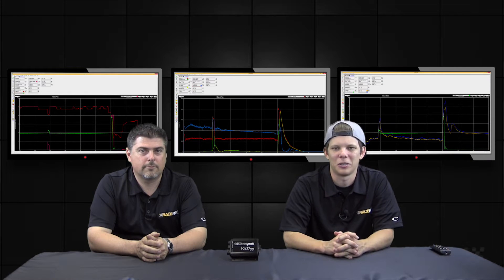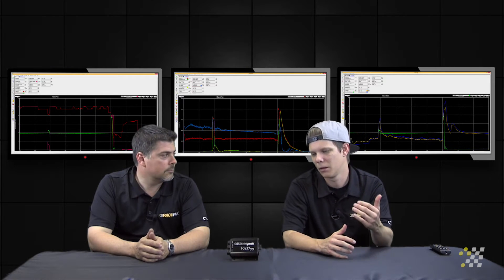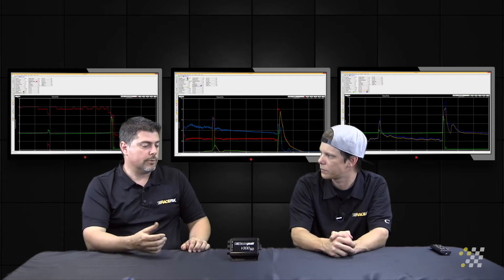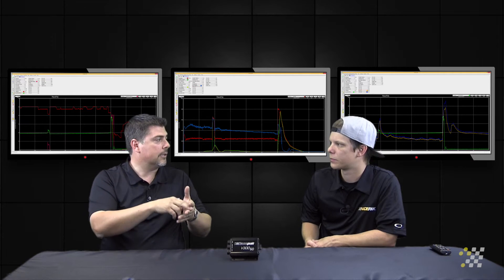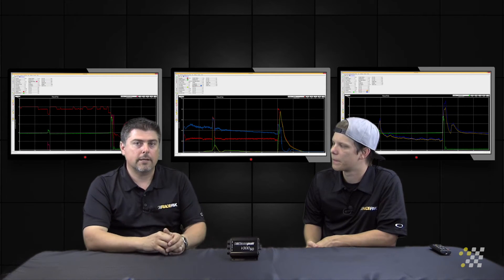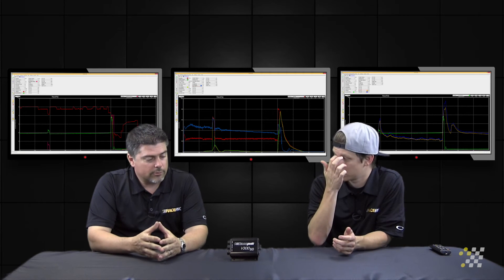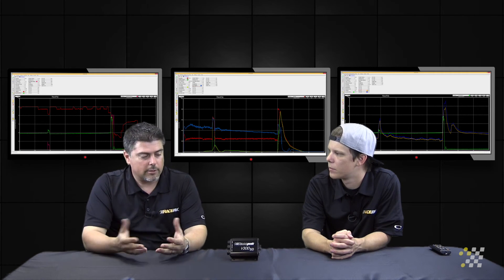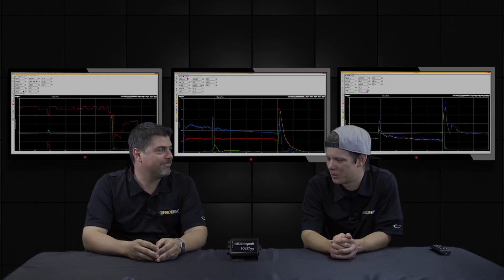PART 2 DATA LOGGERS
Many people know what a Racepak Data Logger is but more specifically what actually comes built into this black box? Todd Paton and Cameron Ferre` discuss and explain the internal sensors that come included when purchasing some of our Racepak  Data loggers.